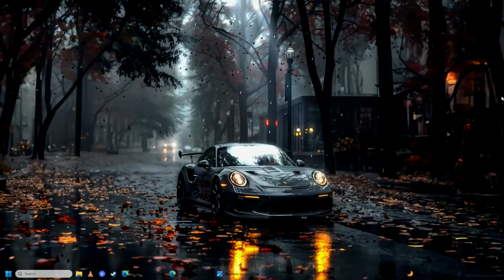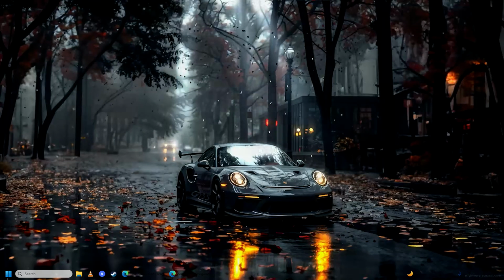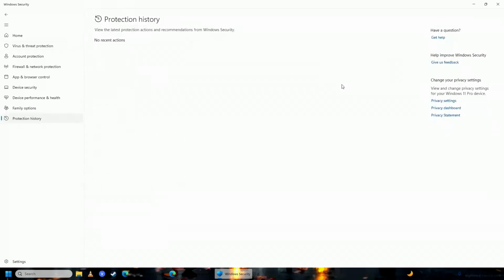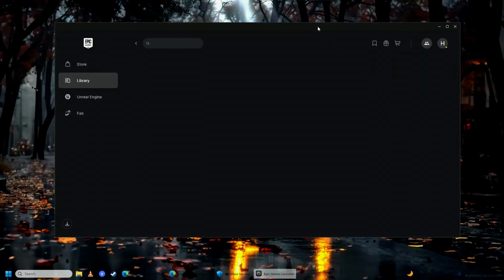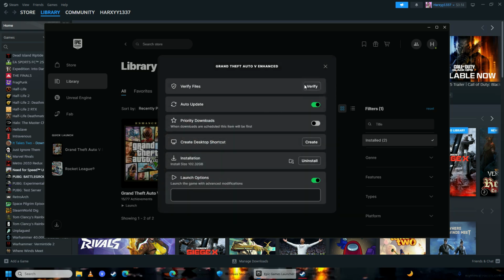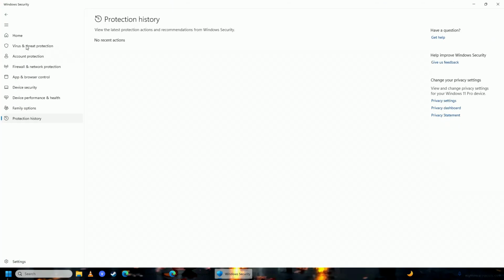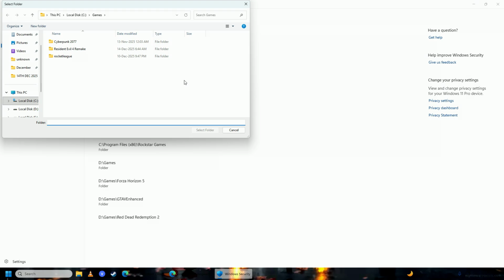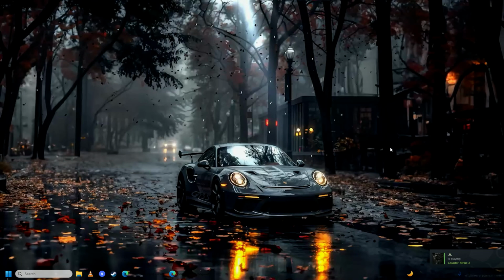How to FIX Hogwarts Legacy Couldn't Start Error (2026 FIX)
The generic "Couldn't Start" error in Hogwarts Legacy is a frustrating launch failure that can have multiple causes, from launcher issues to system permission conflicts. This 2026 troubleshooting guide covers all verified methods to diagnose and fix this problem on PC.

Fixing Hogwarts Legacy Couldn't Start Error.
Solving Hogwarts Legacy general launch failures.
Stopping Hogwarts Legacy executable startup crashes.
Ending Hogwarts Legacy launcher communication errors.
Solving Hogwarts Legacy administrator permission errors.

We start with basic launcher and permission fixes. You will learn how to run the Steam or Epic Games Launcher as an administrator, a simple step that resolves many permission-related blocks. We also demonstrate how to verify the integrity of the game files through your launcher to replace any corrupted executables or dependencies.

Next, we address common software conflicts. We guide you through adding Hogwarts Legacy and its launcher as exceptions in your antivirus and Windows Security firewall, as overprotective security software can mistakenly prevent the game from starting. Disabling all background overlays (Discord, NVIDIA, Xbox Game Bar) is also covered.

For persistent errors, we perform a clean boot of Windows. This starts your PC with only essential Microsoft services, eliminating conflicts from third-party applications. We also cover updating your graphics drivers via a clean installation and ensuring Windows is fully updated. Follow this structured approach to resolve the "Couldn't Start" error.

- TutoVersity